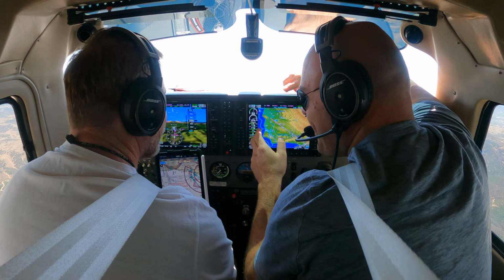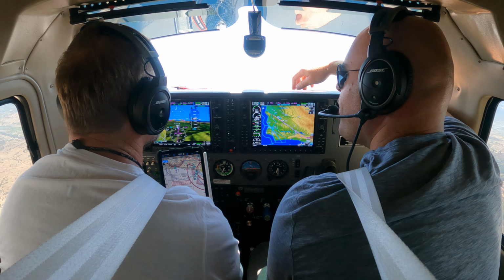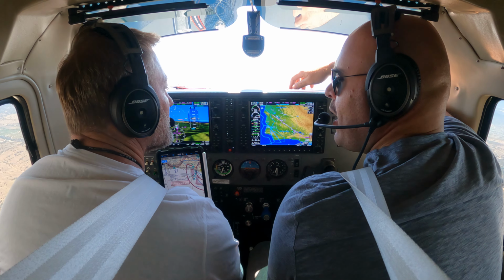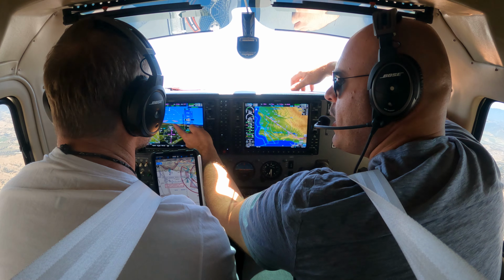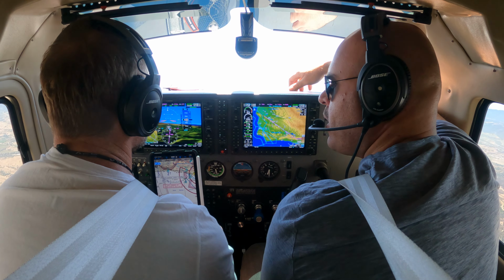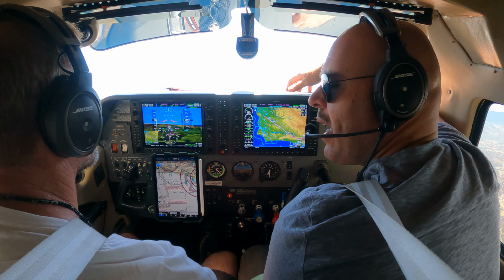Pitch vs Power - Demonstrated